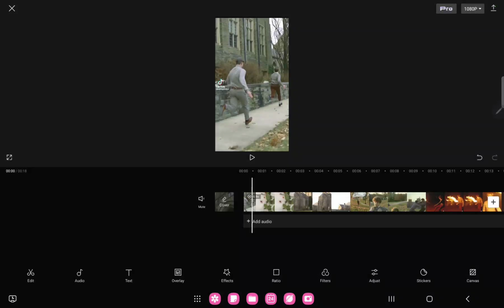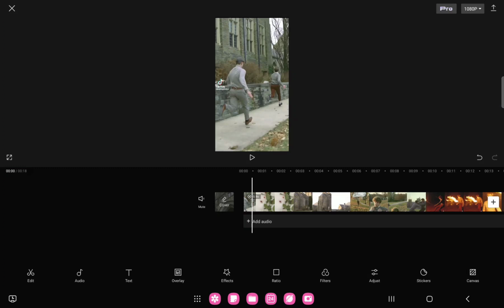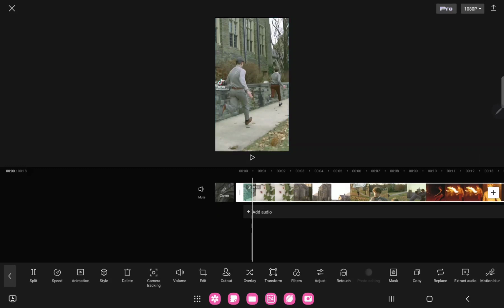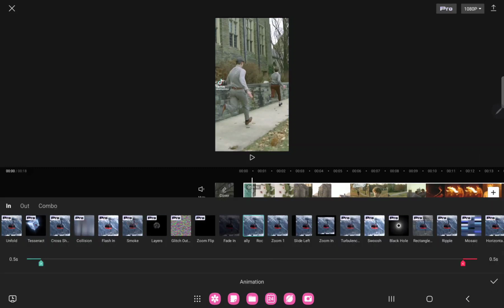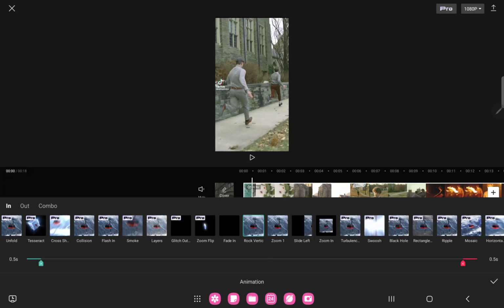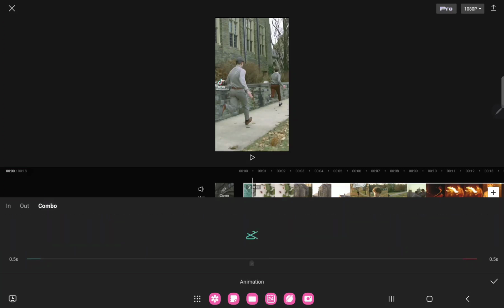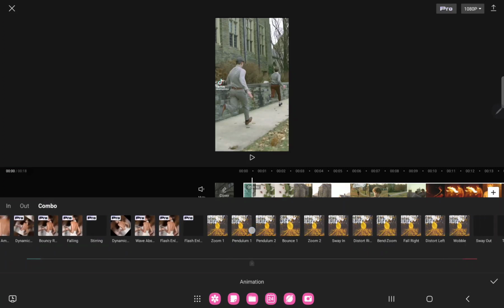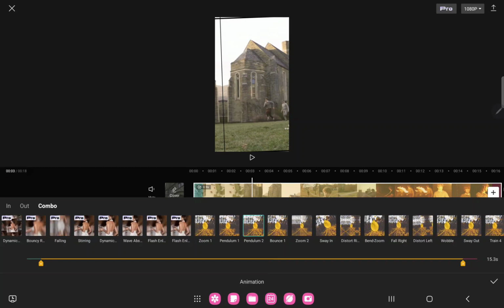How to add combo-animation on CapCut?